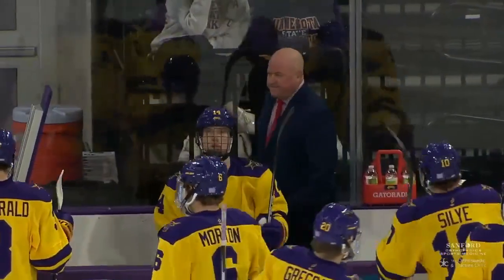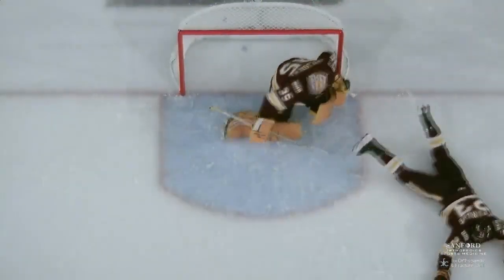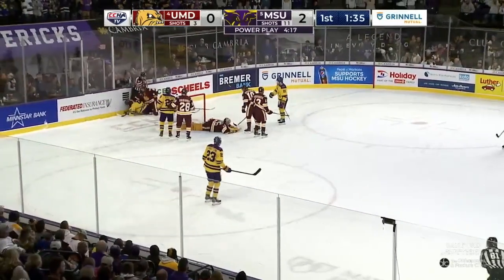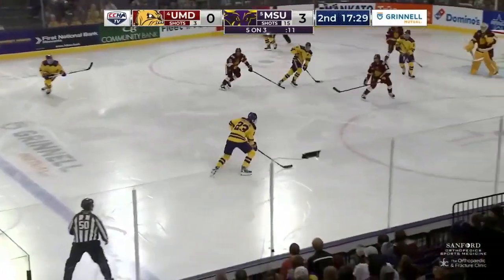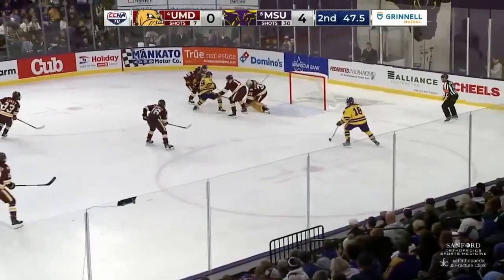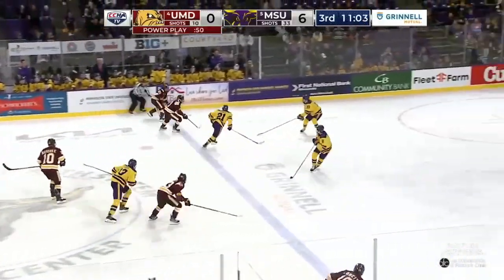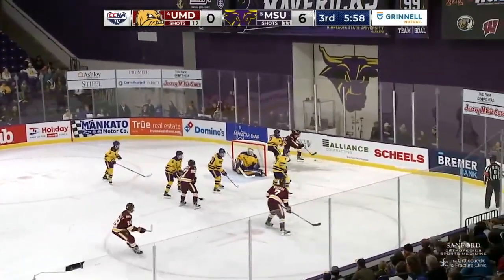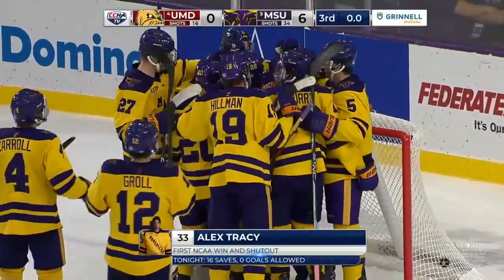UMD at MSU Highlights 10/14/2022